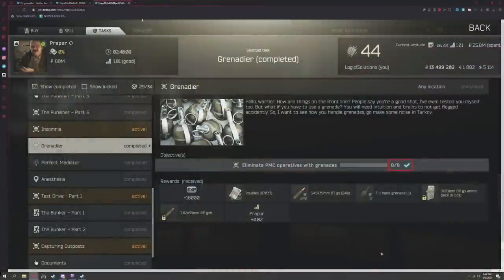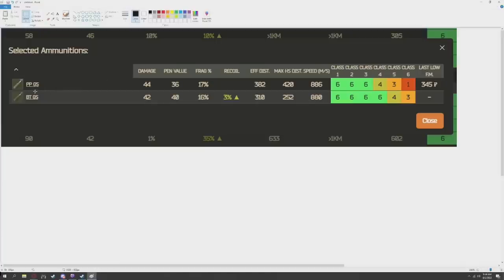Tasks Made Easier and a Major Ballistics Bug? - Escape From Tarkov News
There's some good and bad news this morning where tasks got made easier but there's also what looks to be a major ballistics bug where bullets won't fragment.

Props to Veritas for all of his testing, as always.

 bitcoin arena breakout тарков стрим тарков стрим онлайн deadlyslob tarkov desync